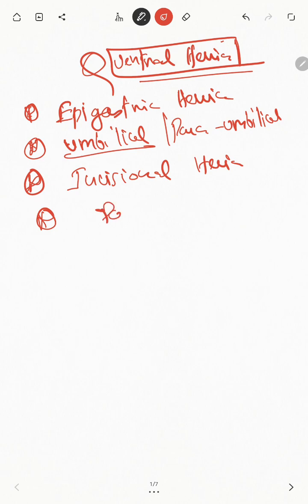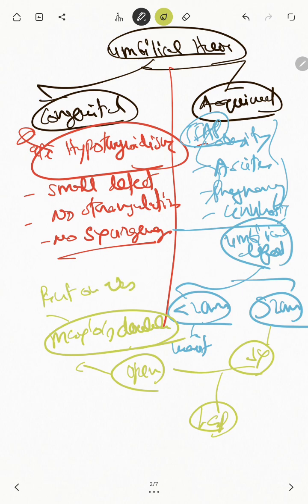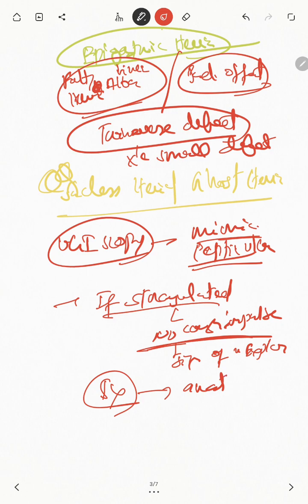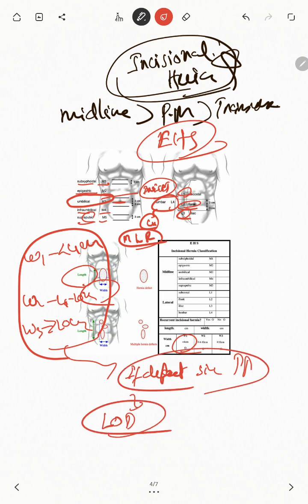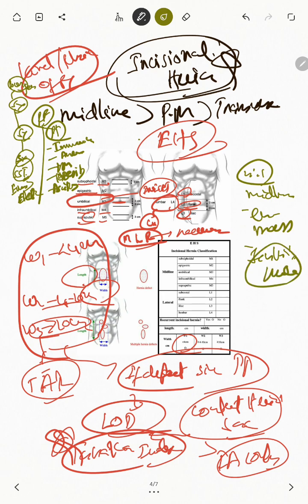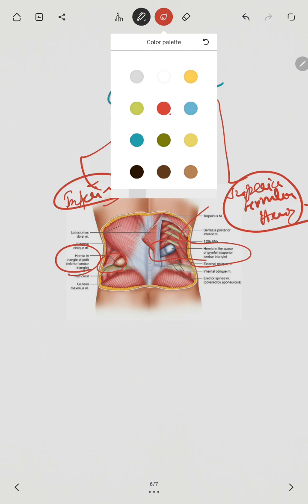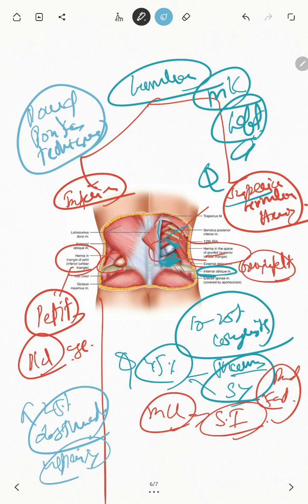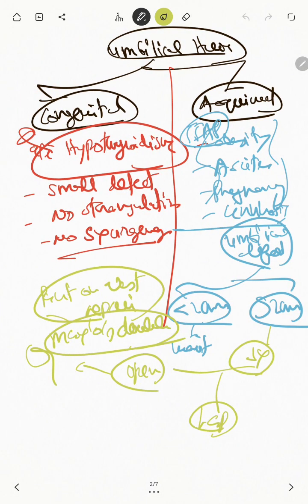VENTRAL HERNIA NEET PG 2024 REVISION HIGH YIELD EHS CLASSIFICATION INICET2024